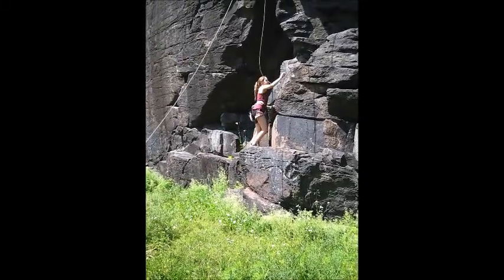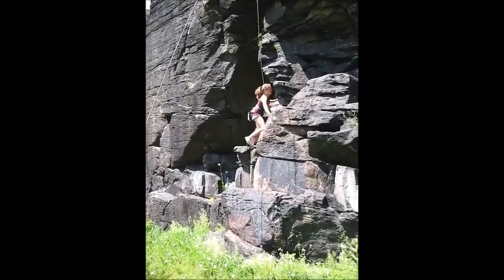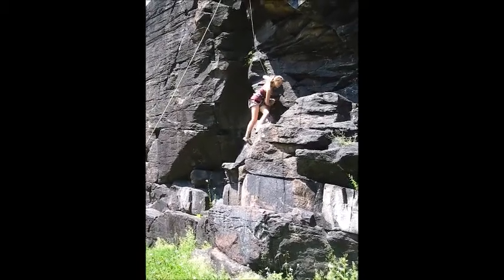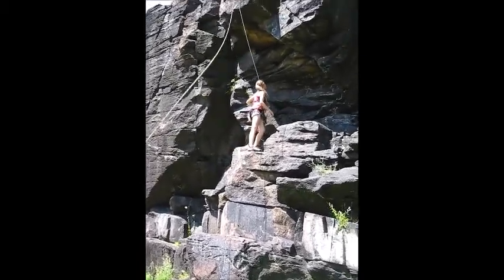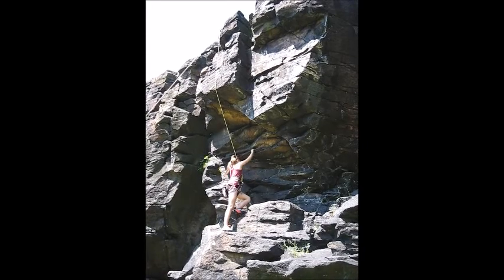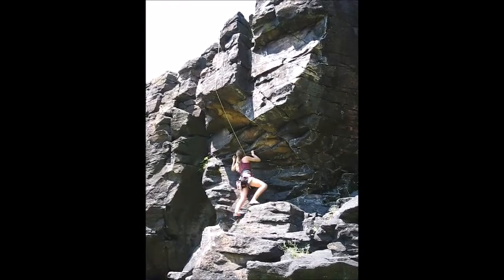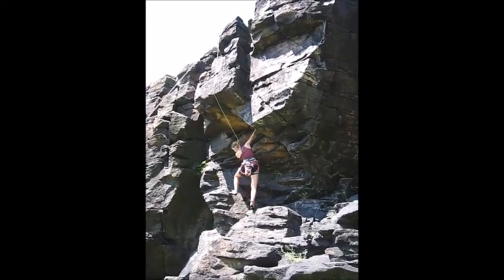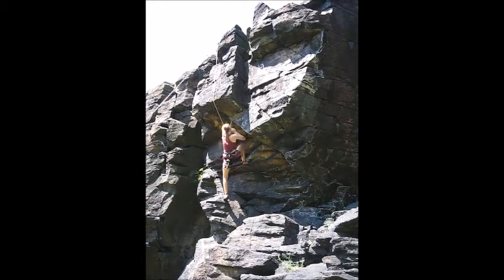Little Falls, July 2019 #2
Another trip to Little Falls for some outdoor climbing experience! It was a beautiful day, and we are so grateful to our friends for "showing us the ropes" with outdoor climbing gear, tips and techniques!